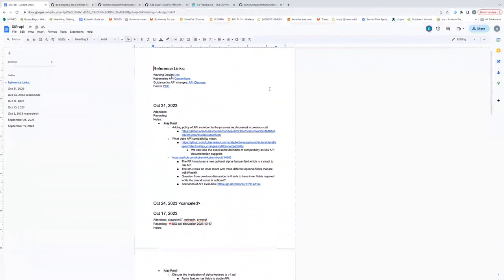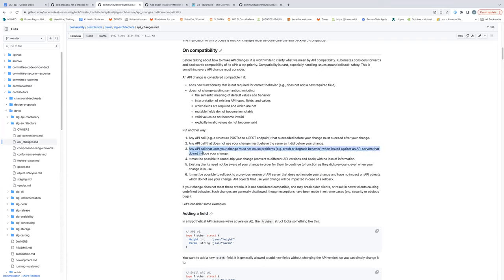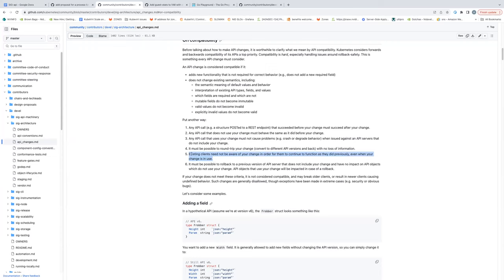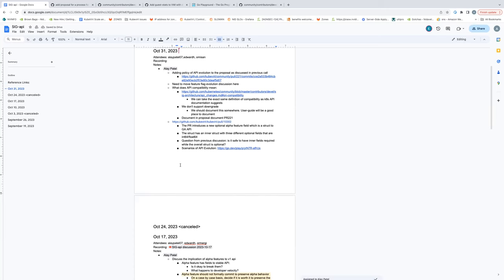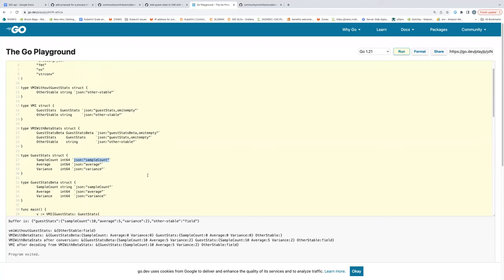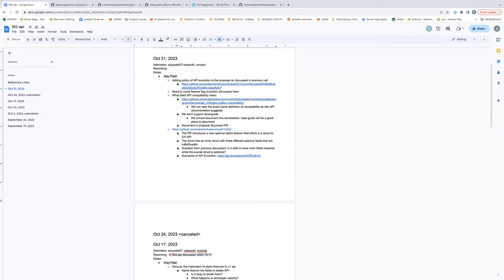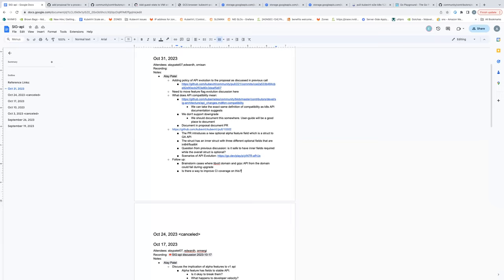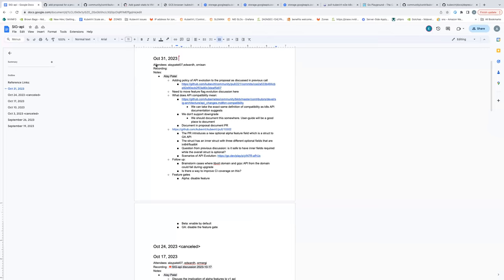SIG-api discussion 2023-10-31